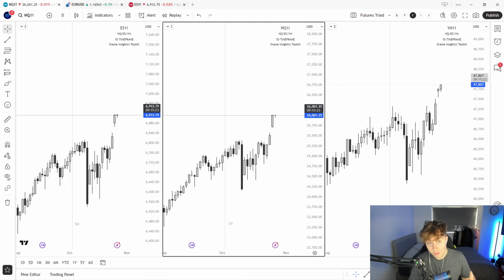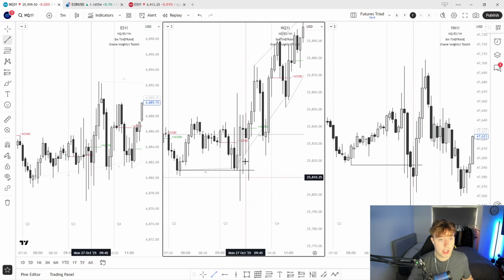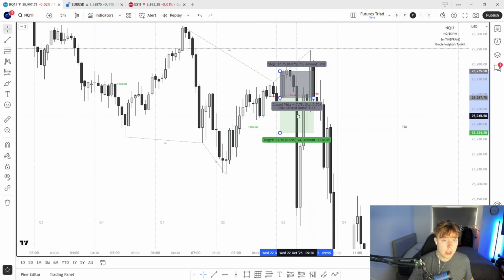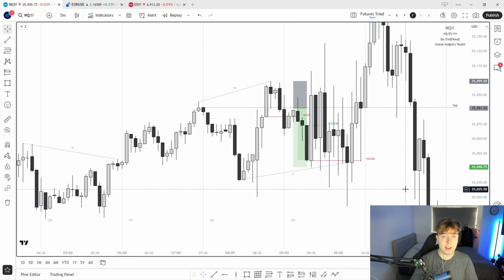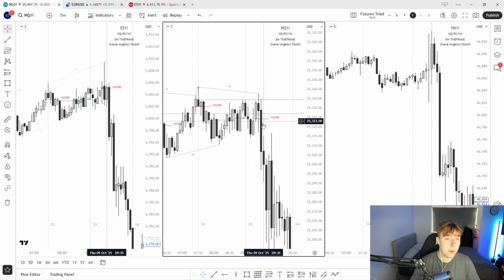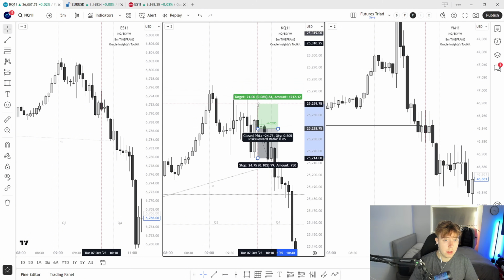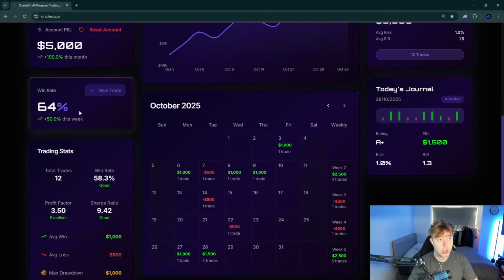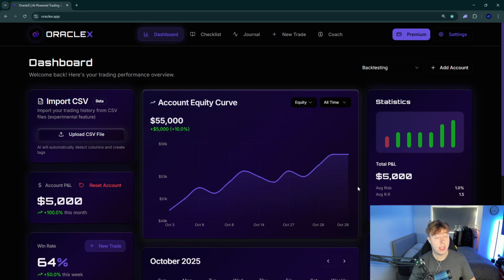90M tCISD Model *INSANE* Backtesting Results!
I backtested the 90-minute tCISD model until it was boring — the full results, and what the data actually says about the edge.